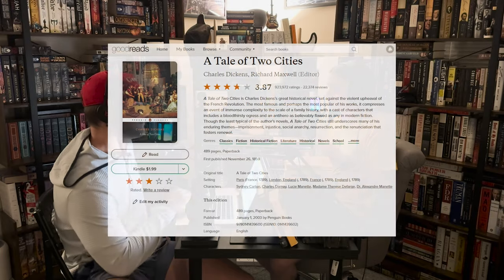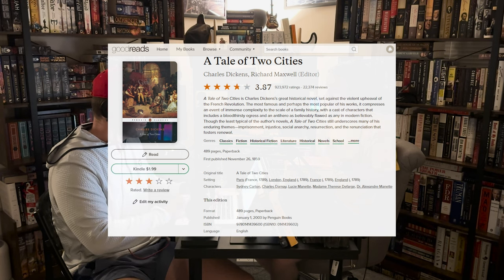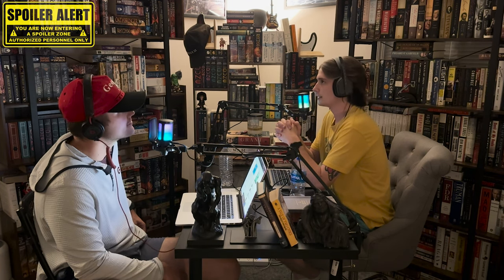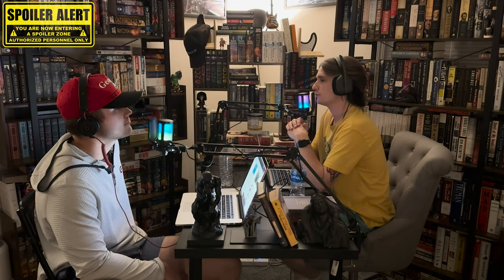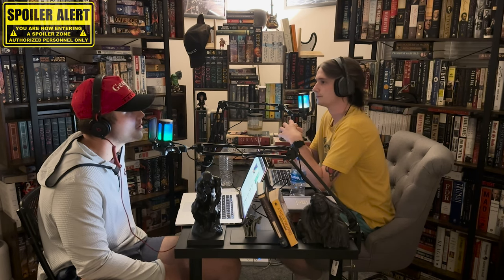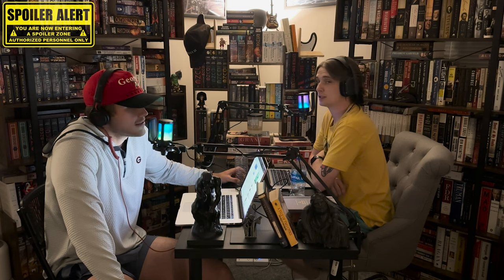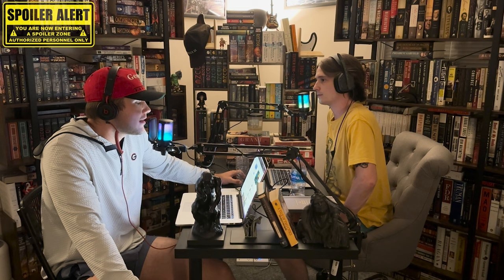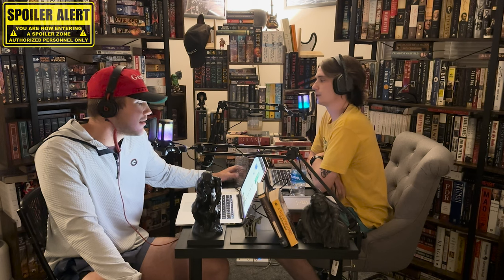A Tale of Two Cities by Charles Dickens Book Review | ILBR #20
In this episode of the Pod, we talk about the Charles Dickens classic, The Tale of Two Cities. This book went slightly over our heads, but we still believe it to be a must read classic.

0:00 Rating & Review
11:52 Summary
35:40 ToTC Reference in DKR
38:55 Overall Tale Take
43:14 Stormlight Archives... and Coming Soon